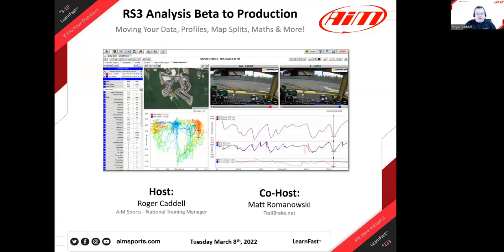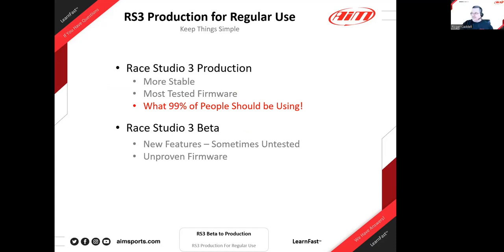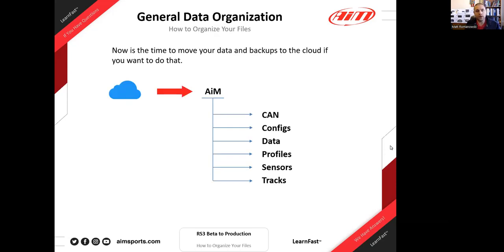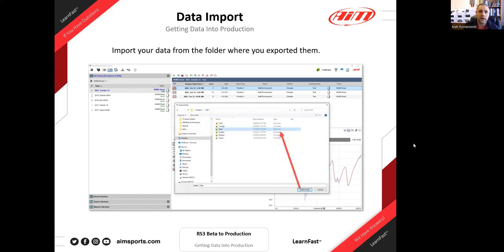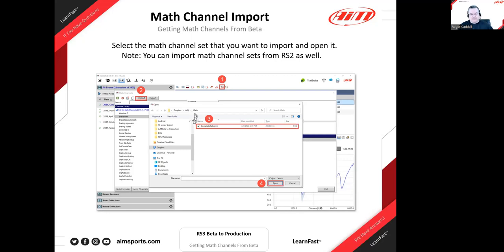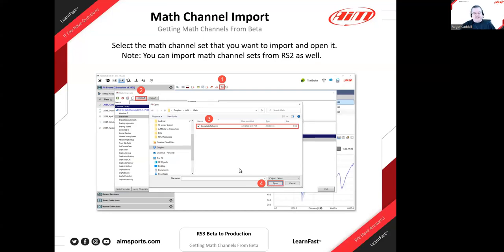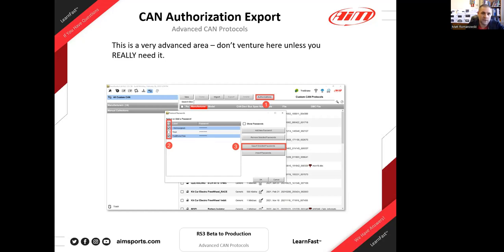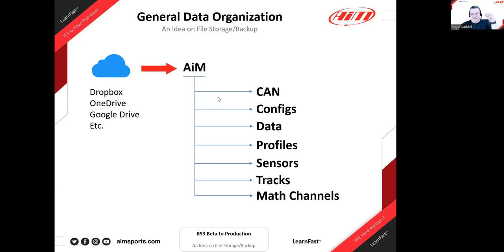3-10 RS3 Analysis Beta to RS3 Production - Moving Your Data & More with Matt Romanowski - 3/08/2022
In this live webinar, Matt Romanowski (TrailBrake.com) and Roger Caddell (AiM Sports National Training Manager) discuss some 'best practices' for those users that need to transition to Race Studio 3 Production from Race Studio 3 Beta. There is not a simple one button solution but the process is not difficult and pretty quick and Matt also mentions that this transition is a great time to consider your storage folder structure, and possible cloud storage for some files.

TrailBrake Matt's Instagram:  @TrailBrakeMatt